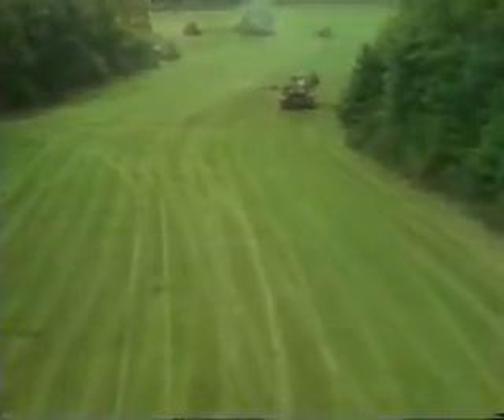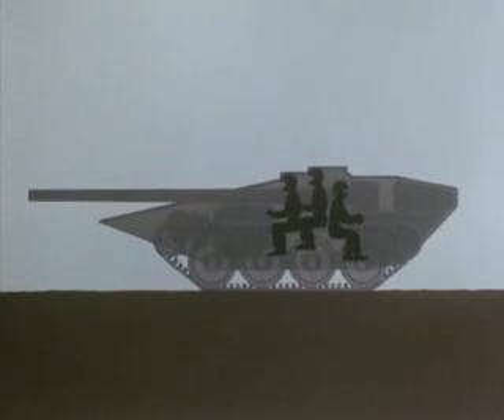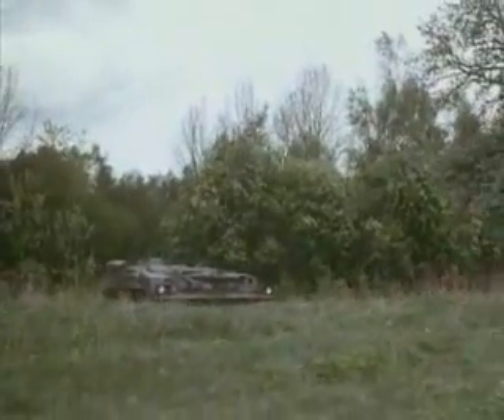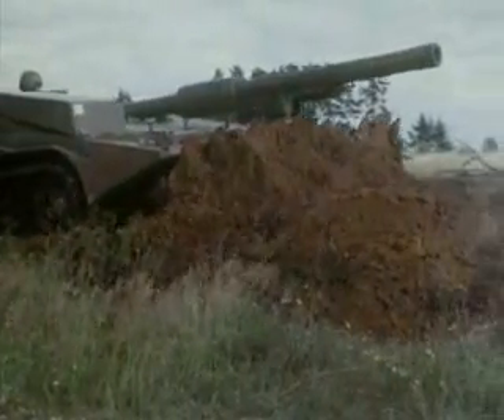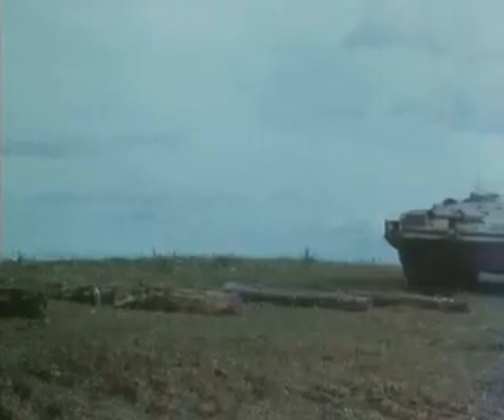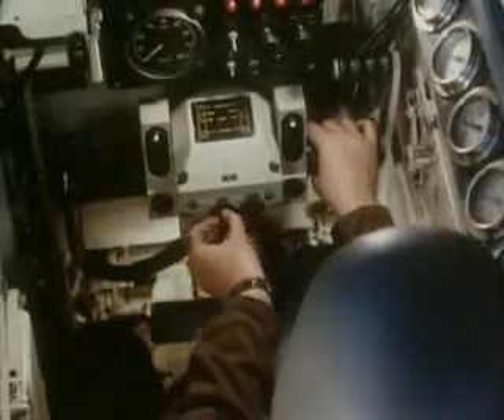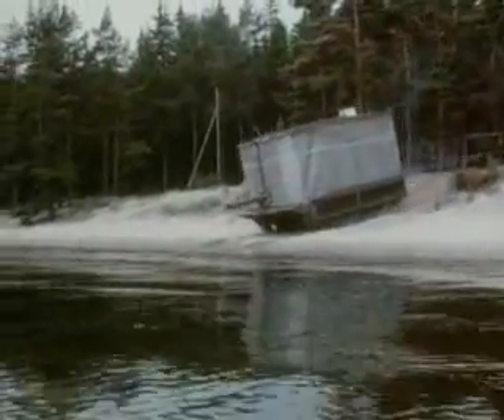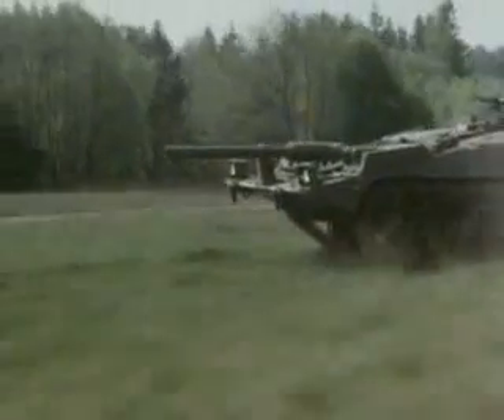Modern STUG Swedish "S" Light Tank Best for 21st Century War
STOP the IGNORANT COMMENTS: Today's Computers Can Enable Turret-less Tanks to Accurately Fire-on-the-Move.

ANYTHING that is TRACKED and ARMORED is a TANK.

U.S. Army STUDY: We need TURRETLESS TANKS NOW!

Turretless STUG Tanks Rule!

The Germans call all their armored, tracked tanks, "Panzers". Since they co-invented tank warfare with the British THEIR DEFINITION IS WHAT COUNTS not American whoppertanktards who want only turreted heavy turreted tracks to be known as tanks; a M113 Gavin in German Combat Engineer use is called a "Minenwerferpanzer 64"

Contrary to popular mythology, the most successful tank of WW2, was a LIGHT one, and without a turret--the German Sturmgeschutz or "STUG" was built all through the war and remained extremely lethal and effective killing over 20-30, 000 allied tanks.

Most of the world's army's tankers have not only got their WW2 history all wrong, they persist in huge turrets on top that are going to continue to cause them to get incinerated--slapping heavier and heavier armor is not going to salvage the bad tank design mess they have created--today's heavy 70+ ton tanks are still vulnerable and ever more immobile after all this work-around-the-huge-turret antics are done--when the solution is LESS IS MORE--get rid of turret! Don't get hit in the first place! The Germans understood this, and one smart group of technotacticians, the practical Swedes acted on it with their amazing Strv 103 "S" light-medium tank described in detail in this video. The "S" tank empty actually a LIGHT 20-ton tank but combat loaded goes into the "MEDIUM" category, it's 46% more space/weight efficient as a heavy tank killer and infantry fire support provider! American whoppertanktards don't get it! In CLOSED TERRAIN ONLY LIGHT tanks can move. Do we want tank shock action in closed terrains, yes or no?

The "S" is a turretless LIGHT tank.

The M1 Abrams is a turreted HEAVY tank.

The "S" light tank can be flown faster into battle (2 per C-17) and operate in CLOSED TERRAINS where the Abrams heavy tank cannot.

"S" light tank in closed terrain: WINNER

Abrams heavy tank not in closed terrain: LOSER-BY DEFAULT because its AWOL.

"S" light tank vs. Abrams heavy tank in a duel: "S" tank gets to battlefield FIRST, is in hull-down ambush position FIRST. This can be from CLOSED TERRAIN Abrams cannot move in.

Along comes Abrams heavy tank in predictable, OPEN TERRAIN.

"S" tank sees the Abrams and fires FIRST, if its gun overmatches it, its knocked out/destroyed etc. ("Icing" you apply not "cake" chassis issue)

Mounted warfare is more than open terrain clusterfucks of tanks slamming into each-other in Kursk-style meeting engagements.

The "future combat system" lay-out that we need--already exists--look at the "S' tank and imagine how with today's technologies we can make the main gun stabilized and able to track moving objects by computer assisted gunnery steering to shoot-on-the-move and eliminate the last excuse by the bad WW2 re-enactors large turret suicide lusters to not embrace what is best for the mission, the men and themselves.

FYI; the "S" tank CAN SHOOT-ON-THE-MOVE by either its driver/gunner or commander/gunner rapidly FACING targets without wasting time relaying commands over the intercom:

1. We can't fly and parachute drop Leopard or any other heavy tanks...too heavy

2. We cannot maneuver heavy tanks through closed terrains

3. We CAN however, have a well-armored, LIGHT tank that can be air-transportable en masse and maneuver through closed terrains especially if we conserve weight by not having a turret. Learn from the STUG.

Legendary British General Percy Hobart came to this same conclusion, that future tanks must be LIGHT:

Notice the "S" tanks can swim with screens like Hobart's DD Sherman tanks--the entire force doesn't need bridges and can avoid Arnhem-like disasters. The U.S. Army's fantasy GCV vehicles CANNOT swim, only our M113 Gavins can swim today.

The point of "S"/STUG tanks is we can have great protection in a light weight that is closed terrain cross-country and air transport mobile for 3D maneuver. If we keep persisting on turrets we are going to be too heavy to maneuver or light and not protected enough.

The U.S. Army should buy a battalion's worth of "S" tanks for XVIII Airborne Corp parachute forced-entry missions--and see for themselves what a future tank should be.